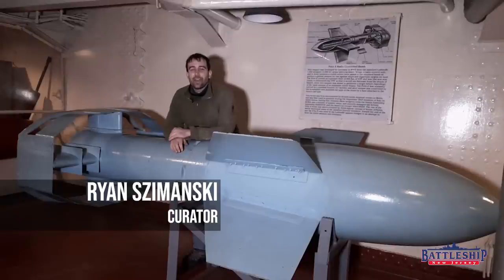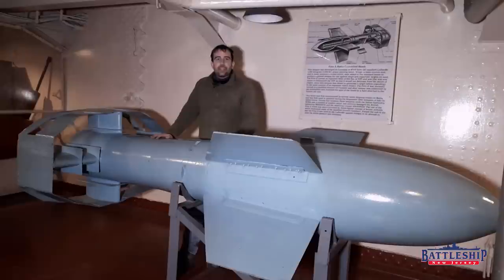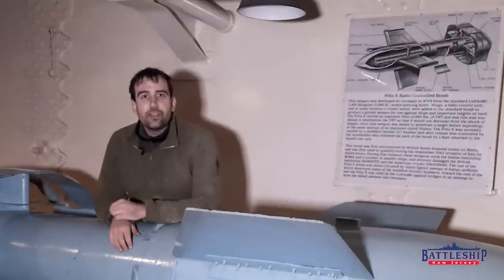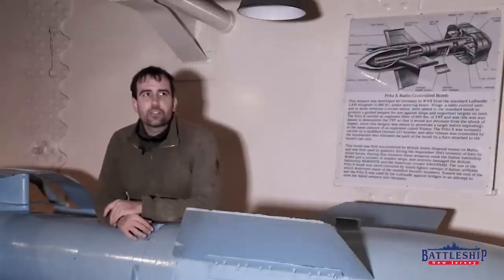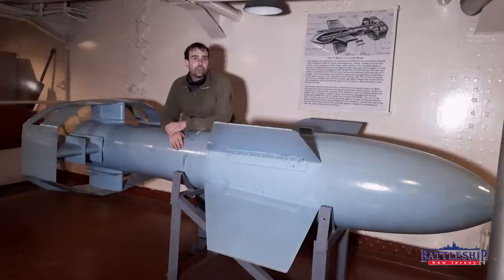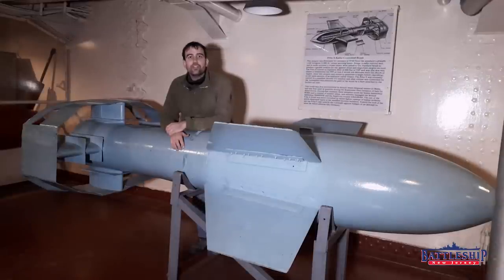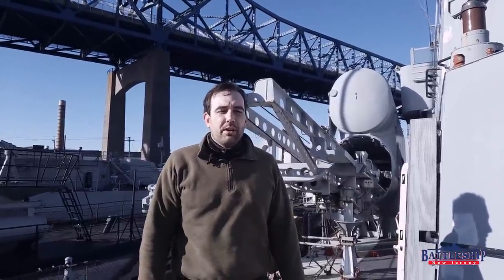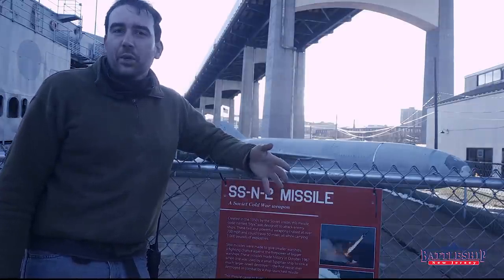Missiles Vs Battleships: Styx and Fritz-X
This is another episode in our series from Battleship Cove, this time we're taking a look at two missile systems that they have on display, the Styx Missile and the Fritz-X.